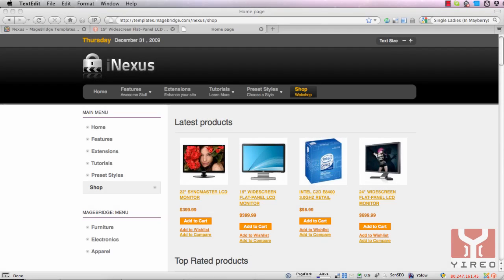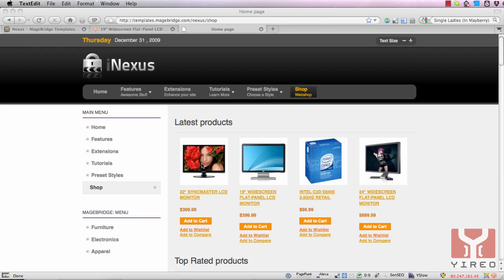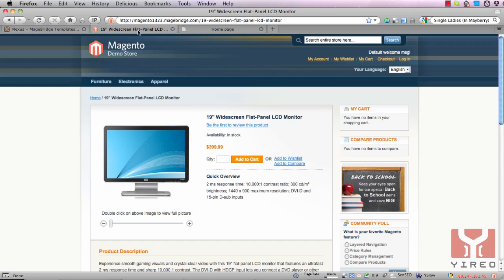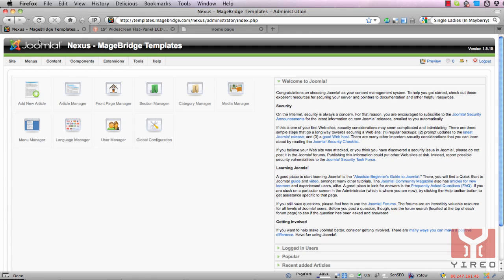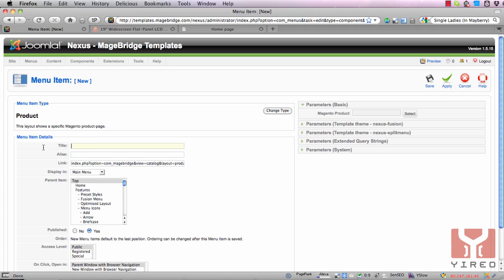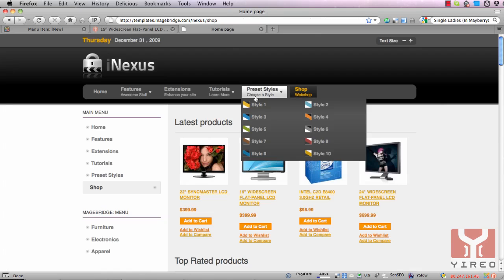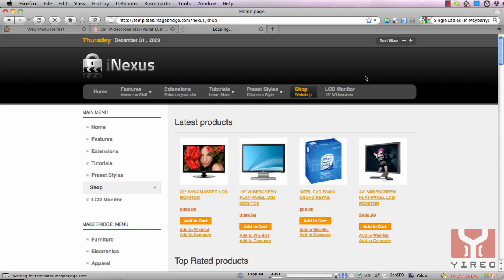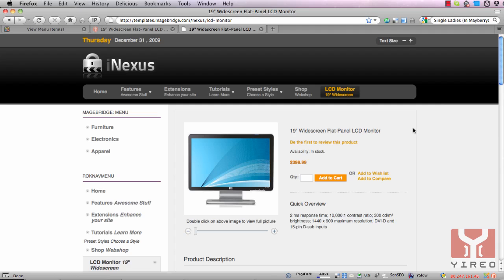MageBridge - creating a Joomla menu item to a single product